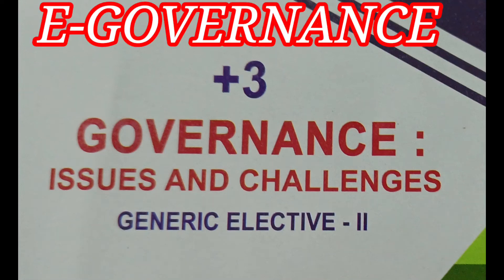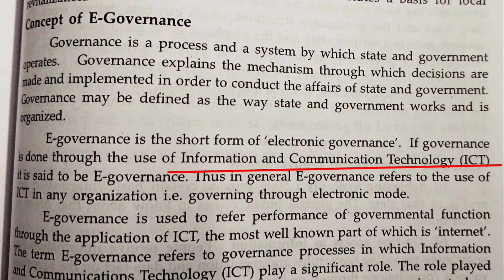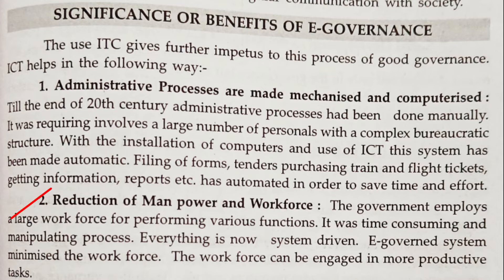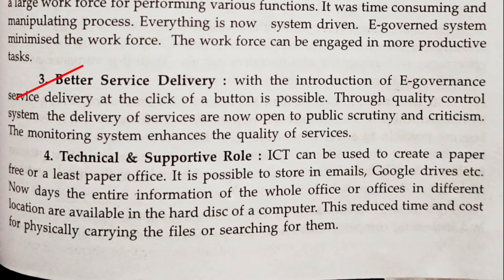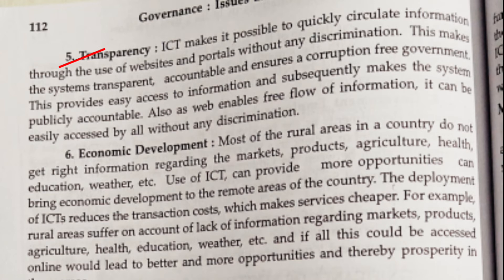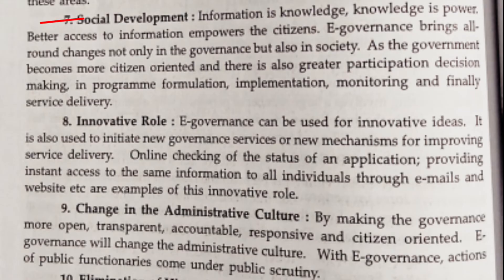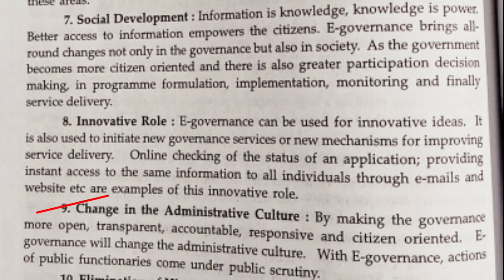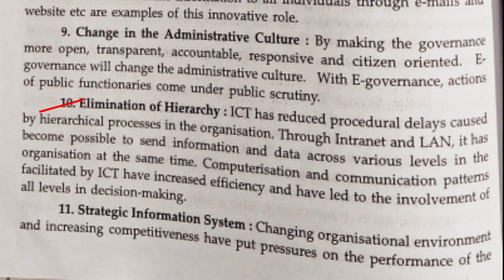||E-governance||Significant of E-governance||+3||GE 2||CBCS||Odisha|| Rayagada